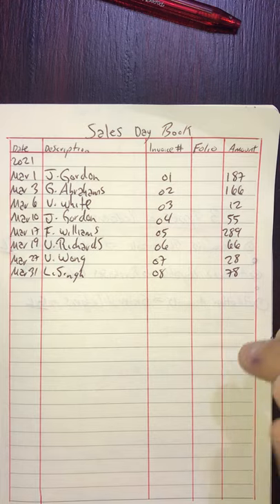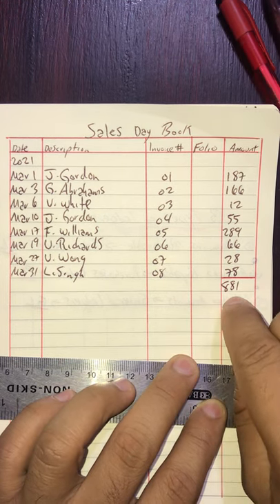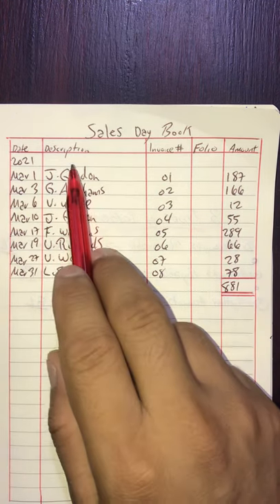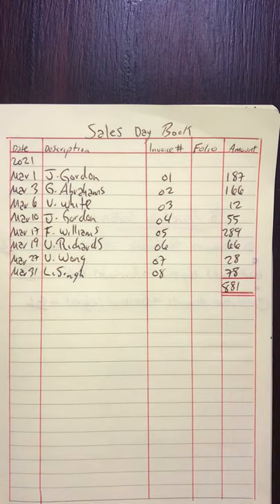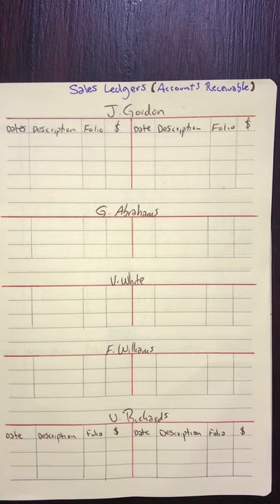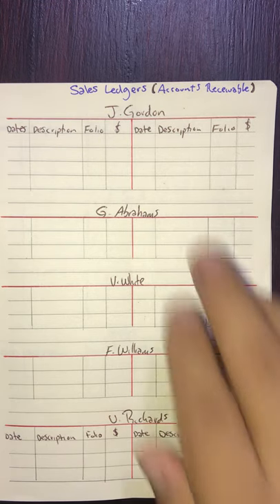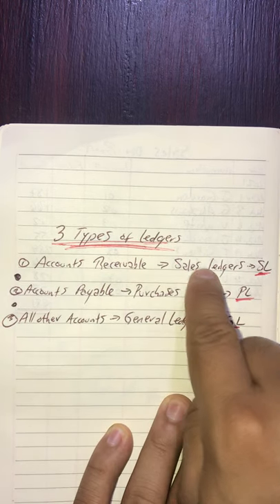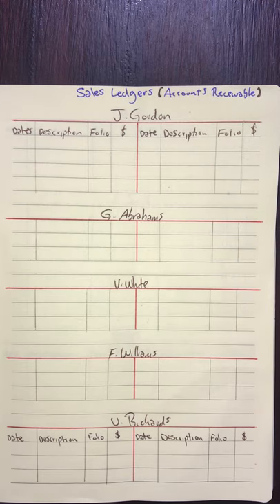Sales Day Book/Sales Journal PT3